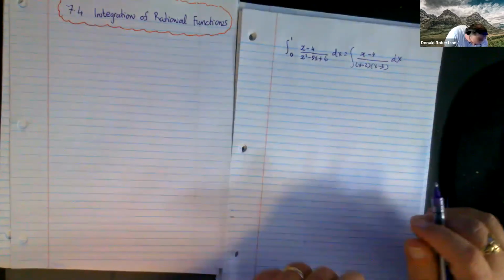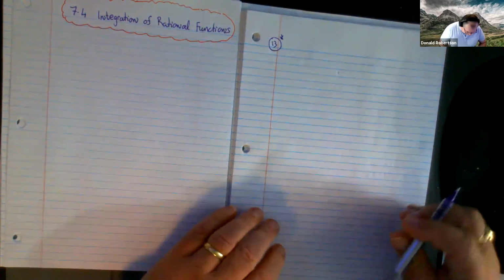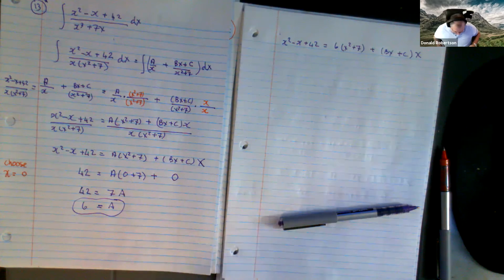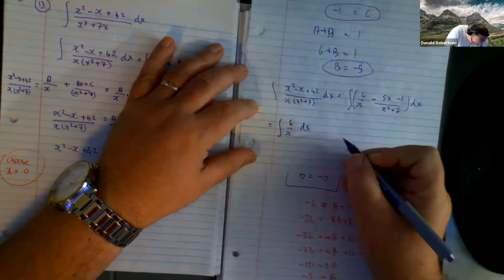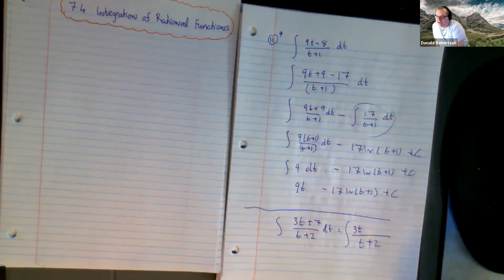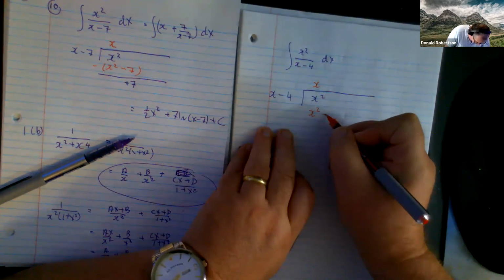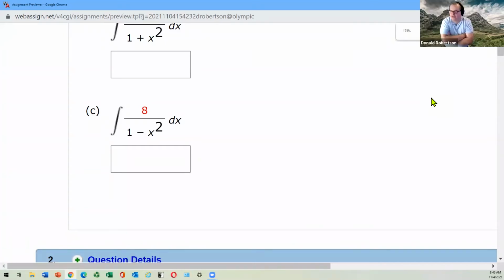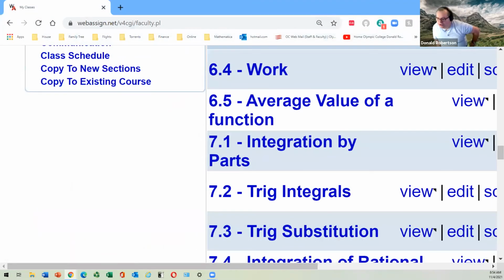Math 152 8am Thursday 4th November